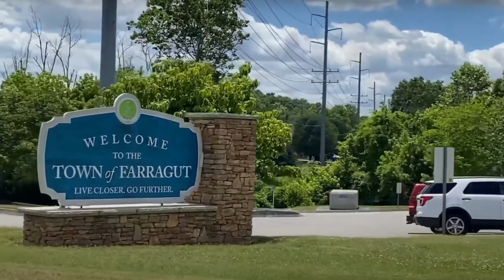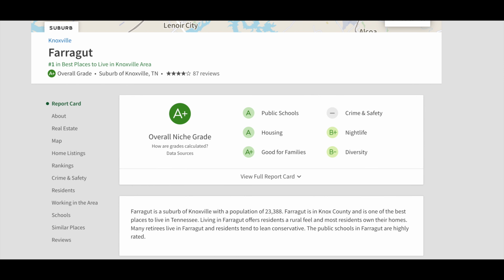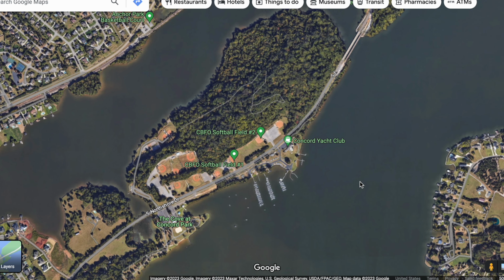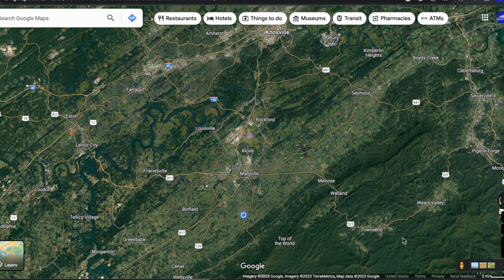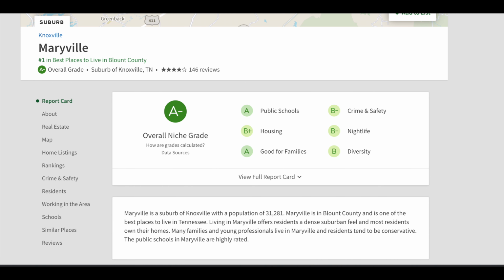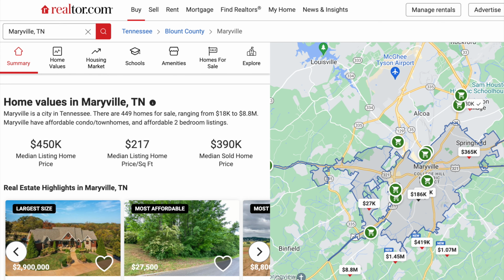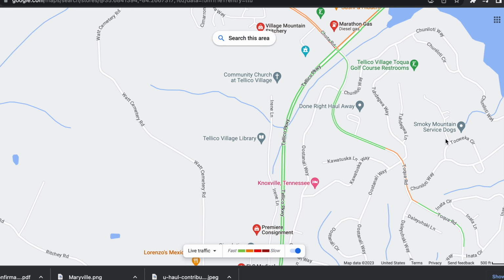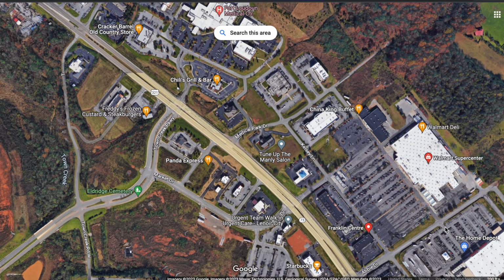East Tennessee's Best Places to Live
In this video, I go over 3 different towns in the Knoxville area that are highly desired. I feature Farragut, Maryville, and Tellico Village. If you have any additional questions please reach out!

Chevy Emert
United Real Estate Solutions